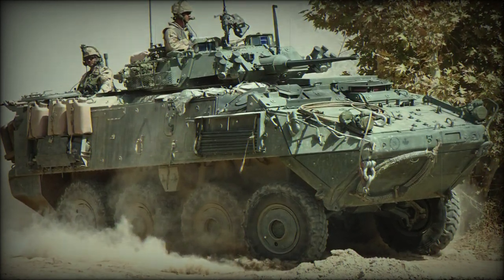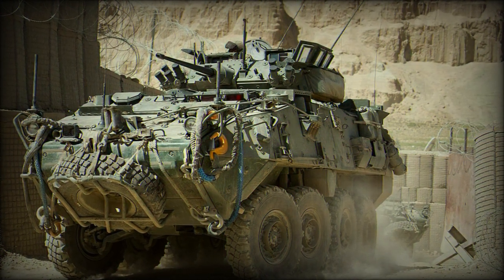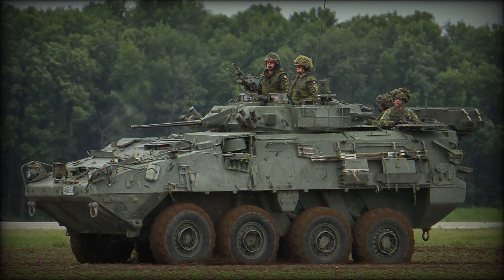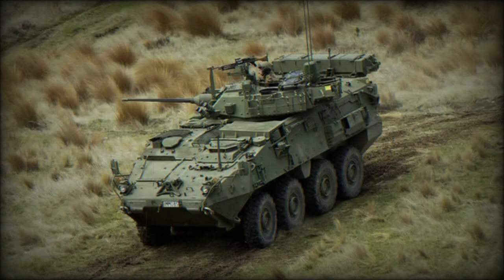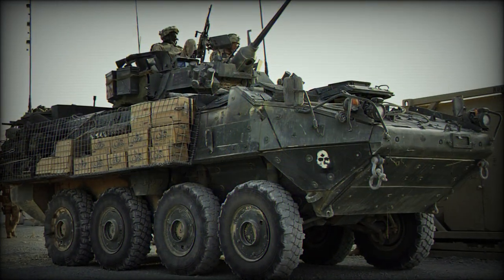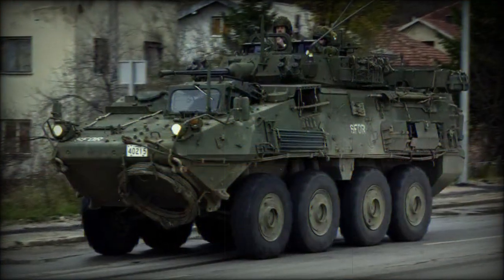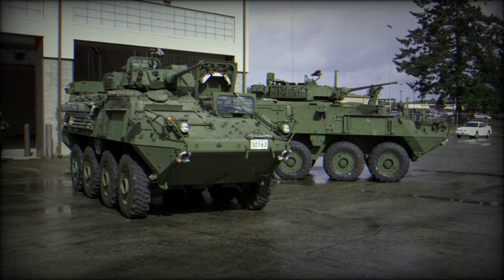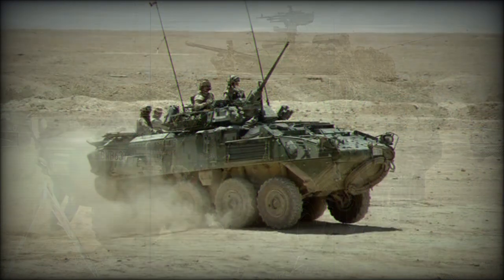LAV III Kodiak Wheeled Armored Personnel Carrier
The LAV III "Kodiak" is based on the successful Swiss MOWAG Piranha III and is the armored personnel carrier of choice for the Canadian Army. The non-amphibious 8-wheeled system has proven a favorite among operators looking to update their aging APC systems with stellar off-road performance and chassis adaptability as the system has found a home with the US Army (as the Stryker), the Australian Army (as the ASLAV-25), Romania and New Zealand along with Canada. The adaptability of the LAV III chassis will no doubt ensure its use for decades to come.